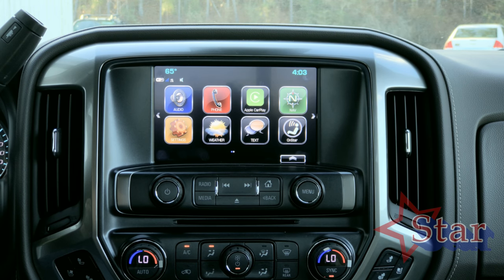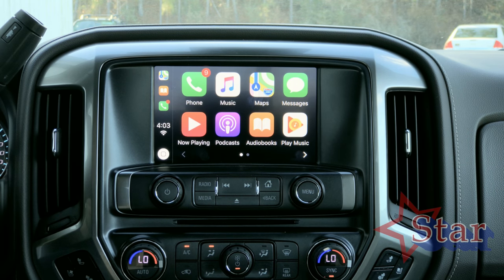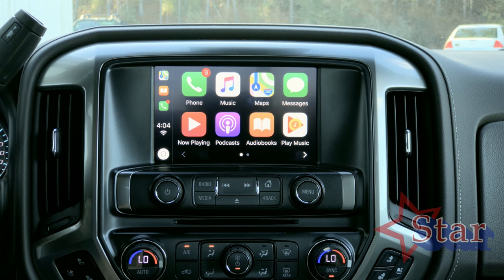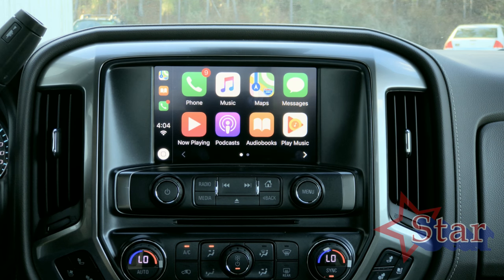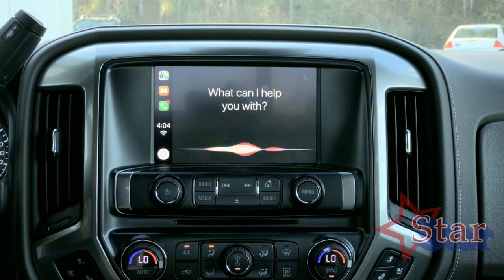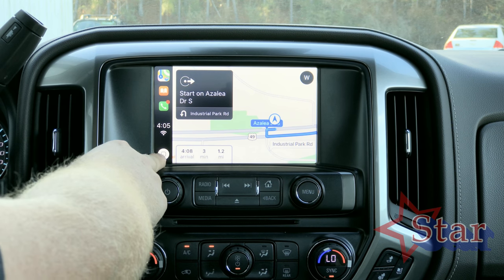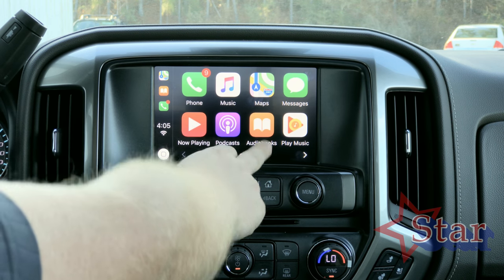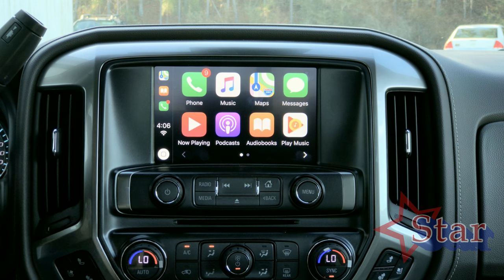Quick look into apple carplay in GM vehicles on my link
What is apple carplay?
Available on select cars, CarPlay is a smarter, safer way to use your iPhone in the car. CarPlay takes the things you want to do with your iPhone while driving and puts them right on your car’s built-in display. You can get directions, make calls, send and receive messages, and listen to music, all in a way that allows you to stay focused on the road. Just connect your iPhone and go.

Home of Star Care the free 20 year 250,000 mile warranty!